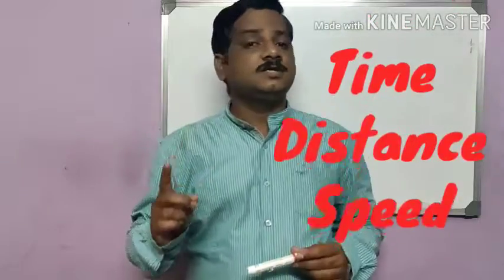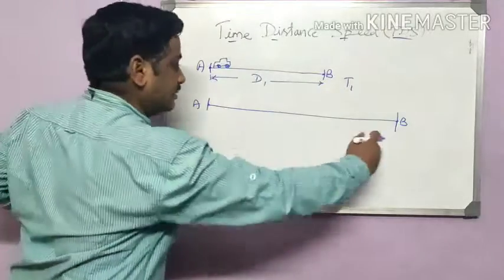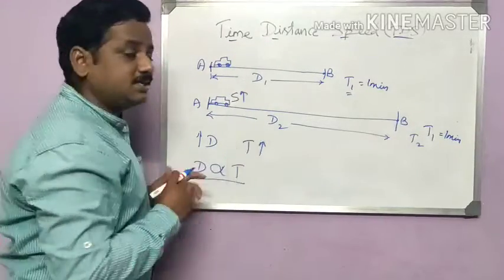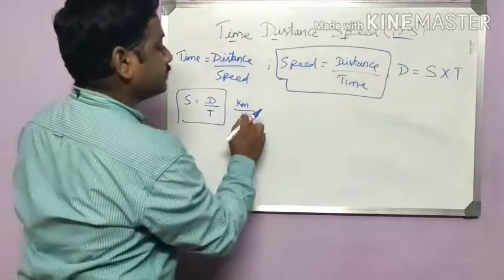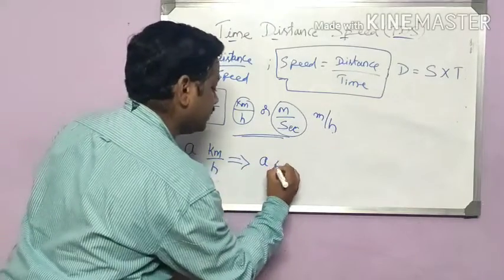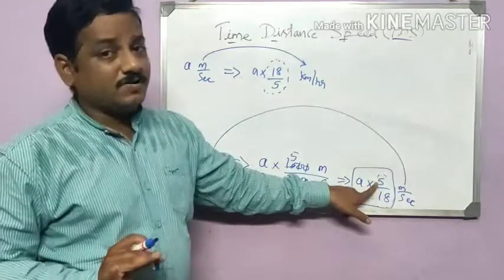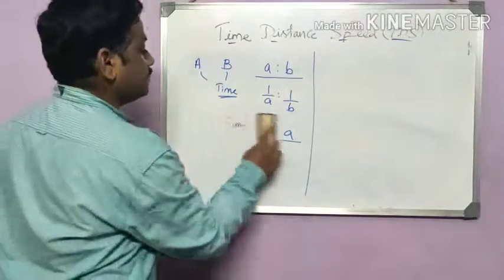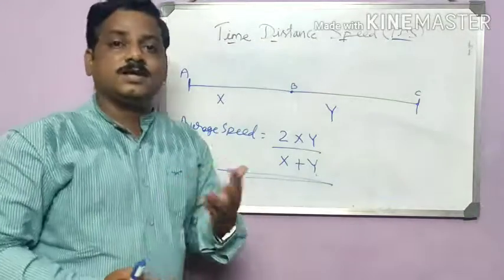Fundamentals of Time Distance and Speed || by Sharan Sir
Time Distance and Speed (TDS) is the most important topic in the competitive exams.
In this video a complete effort has been made to cover the basic concepts of TDS. Watch till end to get complete information which will be needed for solving problems in further sessions.